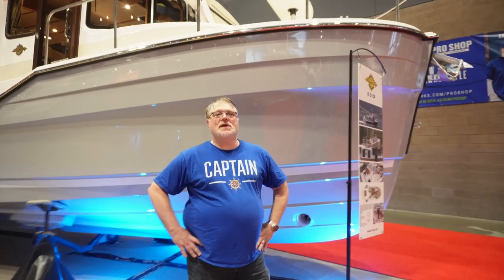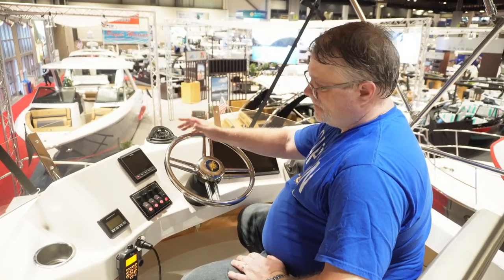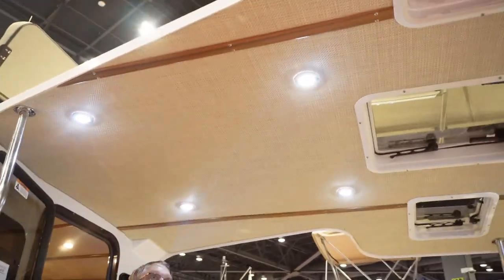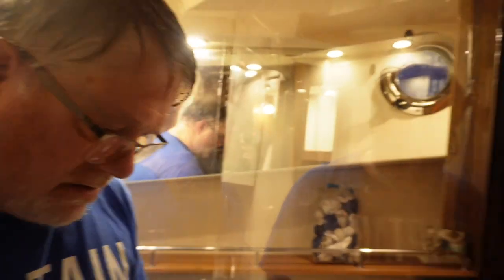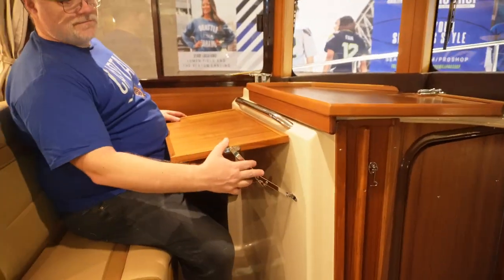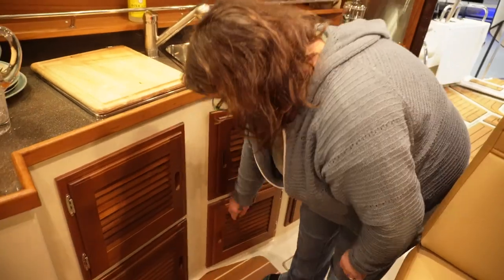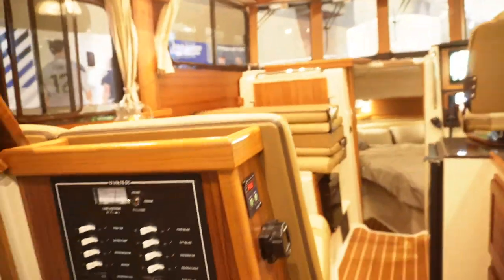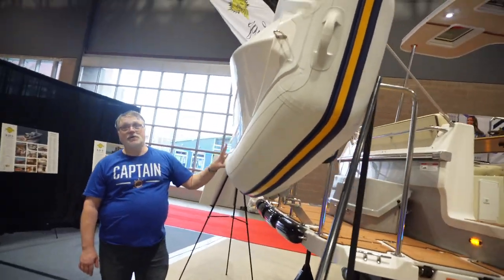Walk through of a Ranger Tug R31CB | Seattle Boat Show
In this video, we do a walk-through of the Ranger Tug R31CB.

By mail:
Channel Surfing
1429 Avenue D
PMB 322